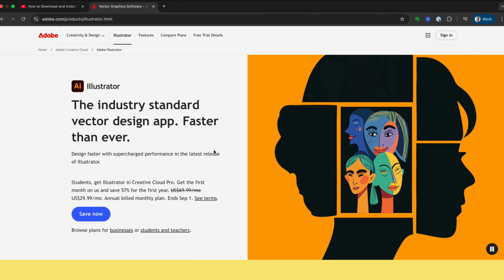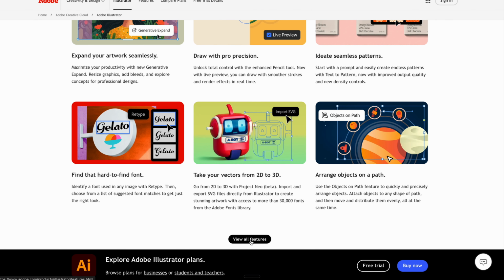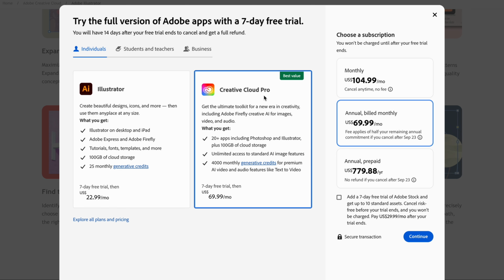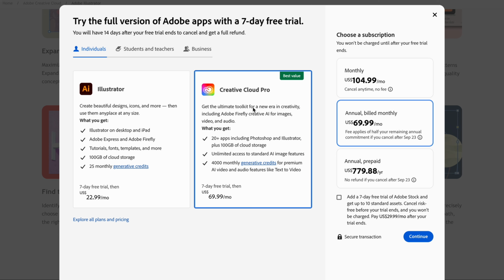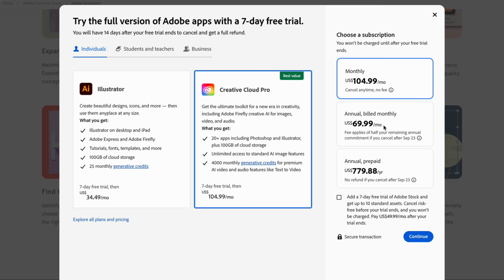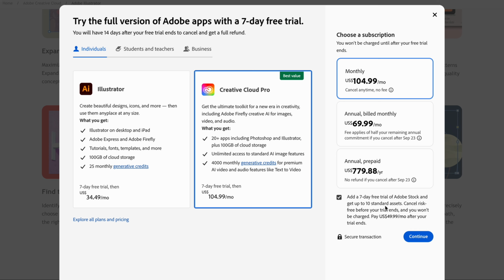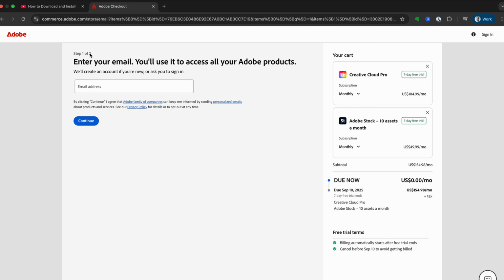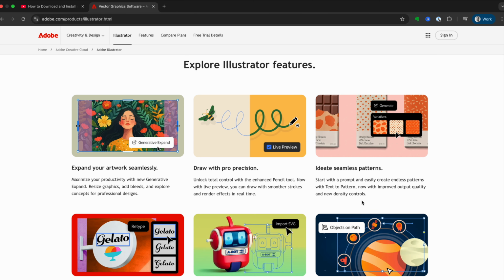How to Download and Install Adobe Illustrator CC 2026 Free Trial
See How to Download and Install Adobe Illustrator CC 2026 Free trial in this video.

We can help you step by step to install Adobe Illustrator CC on your computer in this easy step by step way.

Adobe Illustrator  CC 2026 is such an amazing tool that you can use to create amazing graphic designs. All you need to do is follow this video and you will see how easy it is to download and install Adobe Illustrator  2026 cc Free Trial.